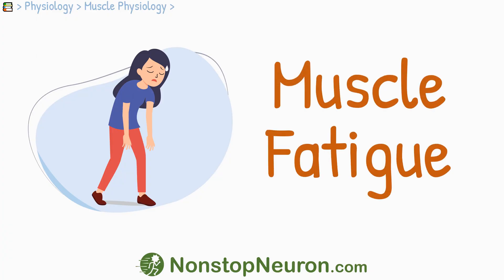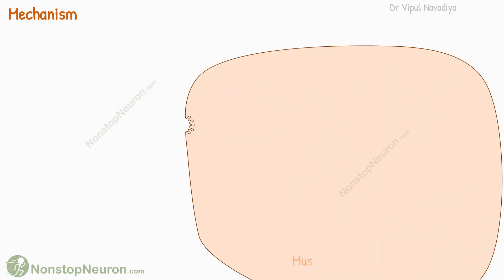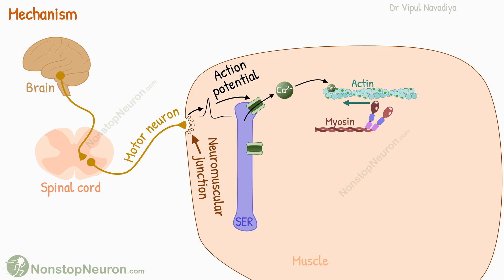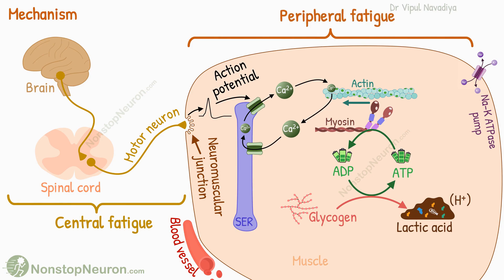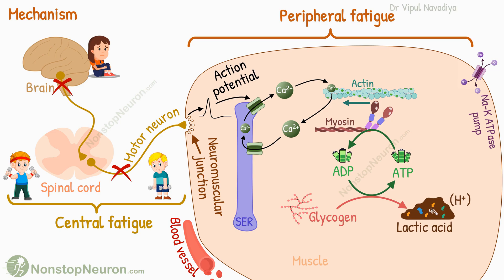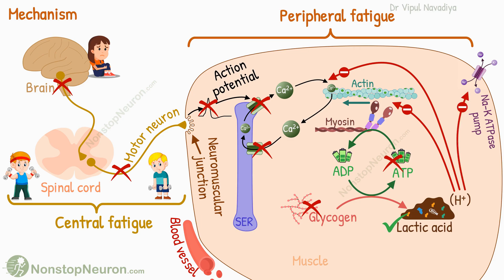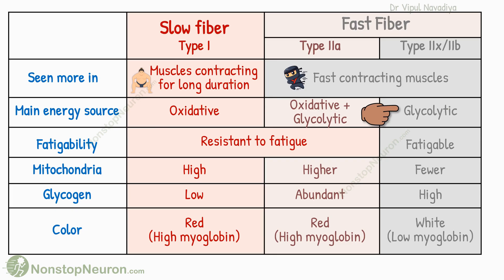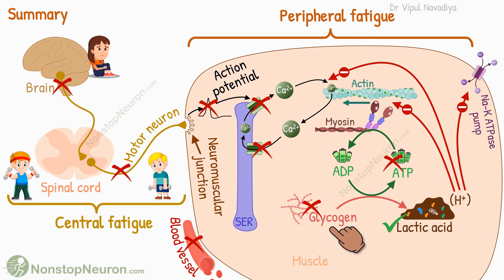How EXACTLY do the Muscles Get Tired? Muscle Fatigue: Central Fatigue, Peripheral Fatigue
Muscle Fatigue: Central Fatigue, Peripheral Fatigue:
Muscle fatigue is the temporary decline in muscle performance and capacity, due to prolonged or intense exertion.
It plays a protective role, and is reversible on rest.
Central fatigue occurs due to decreased inputs to the motor neuron, or alteration in its excitability.
Peripheral fatigue occurs due to impairment in the generation, or propagation of action potential, impairment in the release, and re-uptake of calcium at the sarcoplasmic reticulum, depletion of energy sources, such as ATPs and glycogen, accumulation of metabolic waste products, such as lactic acid, and impairment in blood supply.

Chapters:
00:00 Introduction to Muscle Fatigue
00:46 Underlying Physiology
02:17 Central Fatigue
03:04 Peripheral Fatigue
04:25 Fatigue in Different Types of Muscle Fiber
04:50 Summary